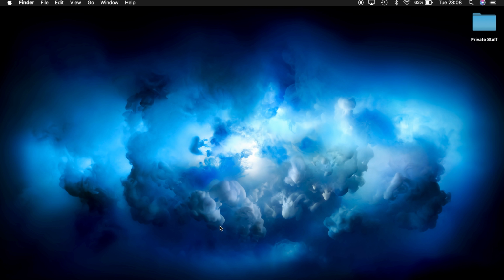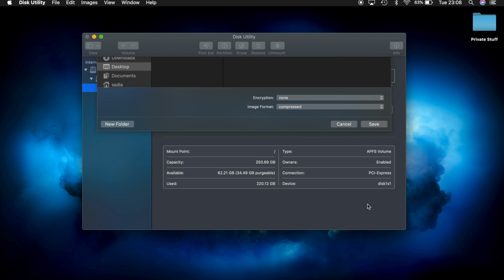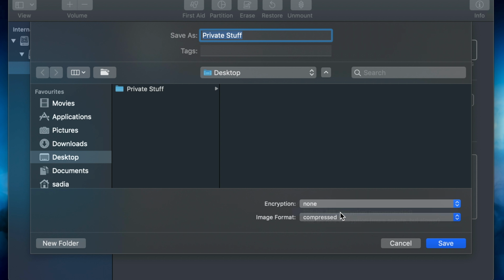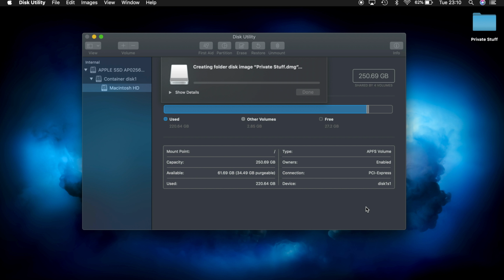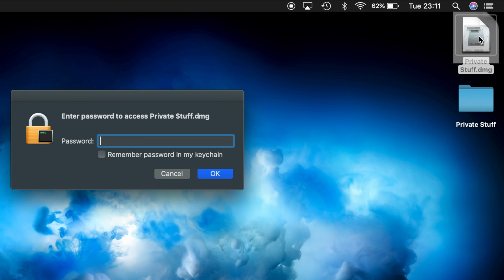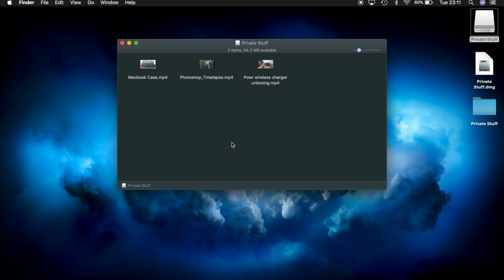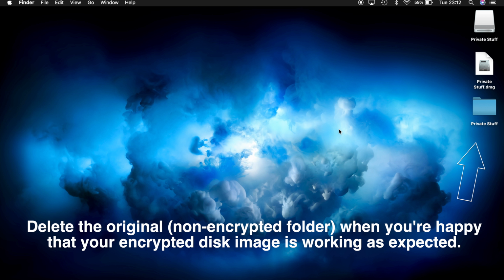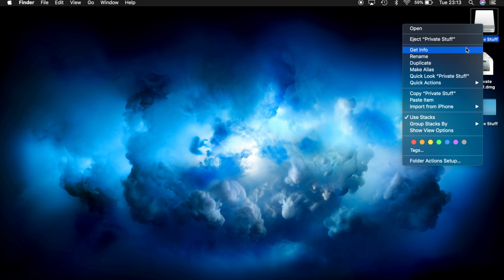How to password protect & encrypt folders on a Mac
A step-by-step guide on howto password protect and encrypt folders on a mac to keep your files private and secure. It is done using the Mac's built-in Disk Utility application; no third-party software required.

I'd recommend you encrypt and password protect confidential or private folders, especially if you share your Mac with others. Even if you don't, it's a good idea to do it as it adds an extra layer of security.

My gear + product recommendations:

Quidco - earn cashback when you shop online. Use my link below to start yourself off with £5.